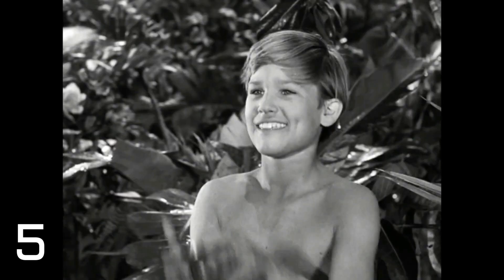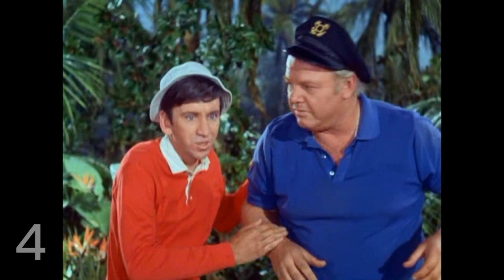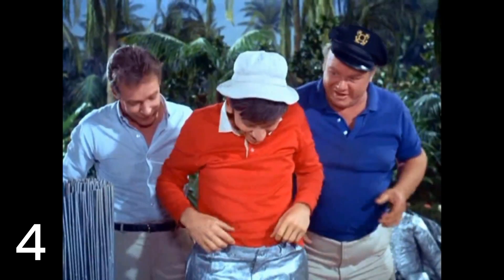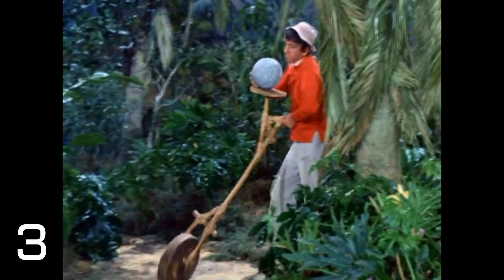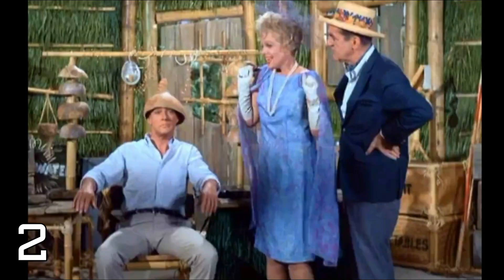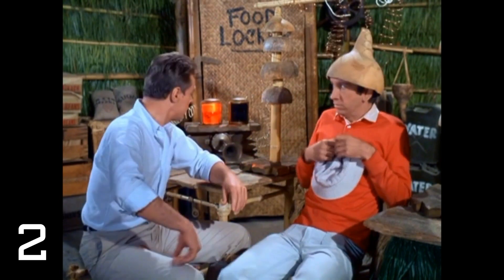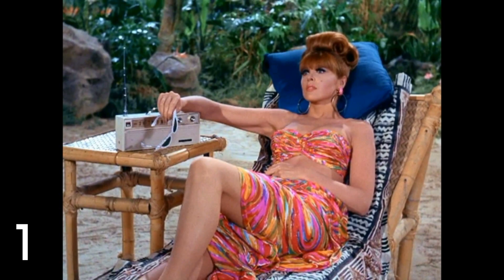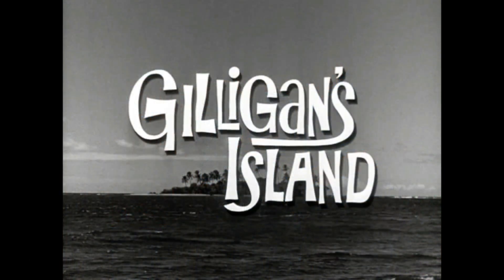The 5 Best/Wackiest Inventions on Gilligan's Island!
Over the course of the show, Gilligan's Island had many weird and wacky inventions that were shown. The Professor certainly had a talent for it and one may say he was the first McGyver. Which are your favorite inventions on the show? I'd like to hear! Write them in the comments below. Enjoy!

-My goal is to reach 100,000 subscribers by the middle of 2020. This is truly a HUGE benchmark for any channel. I believe it CAN be done. I need your help! So simple and so helpful to the continuation of the channel!